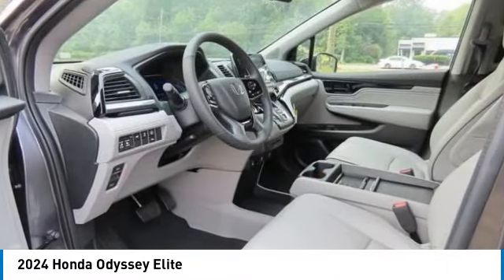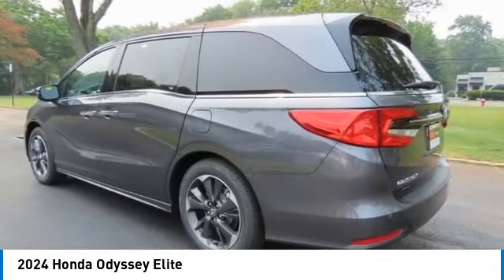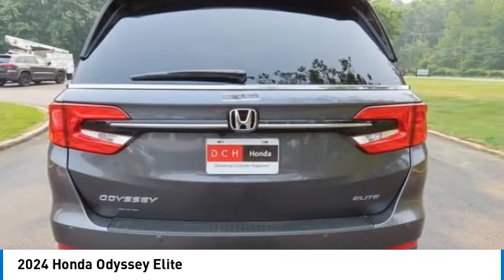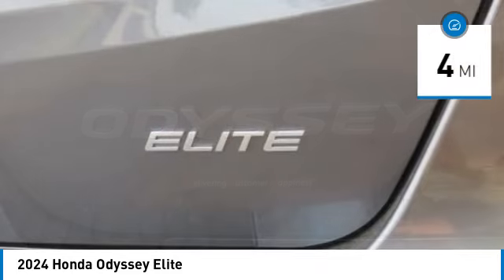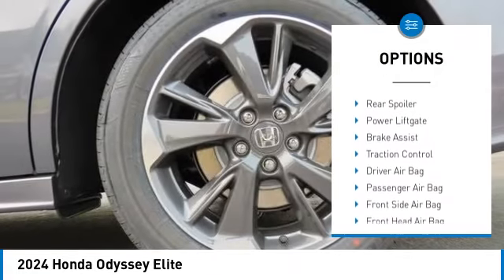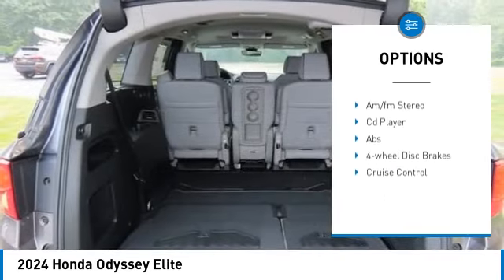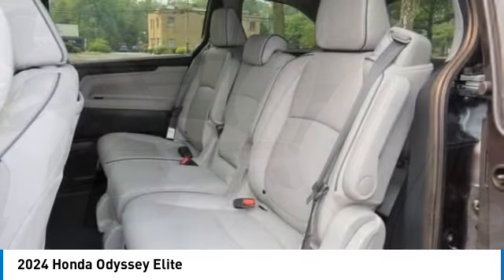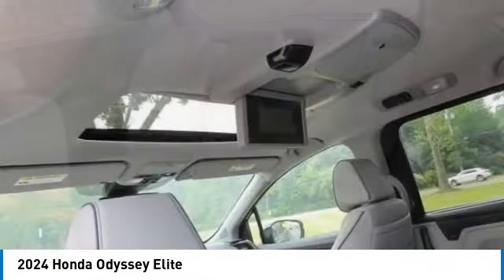2024 Honda Odyssey Nanuet NY RB001597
2024 Honda Odyssey Elite

Modern Steel Metallic 2024 Honda Odyssey Elite FWD 10-Speed Automatic 3.5L V6 SOHC i-VTEC 24VbrbrRecent Arrival! 19/28 City/Highway MPG